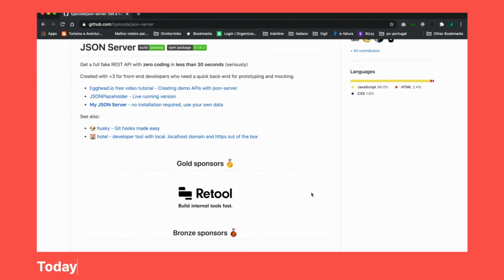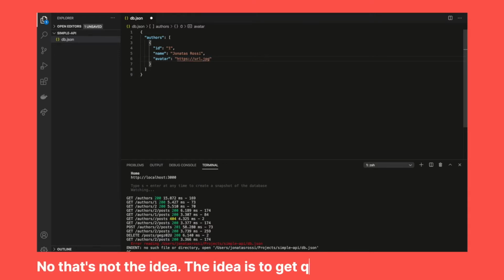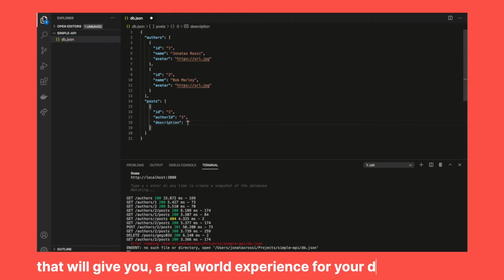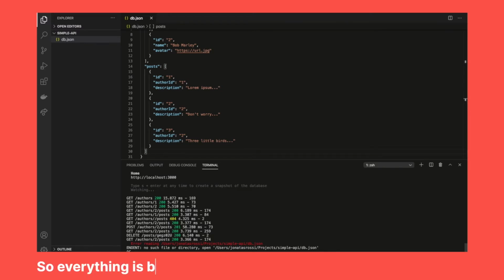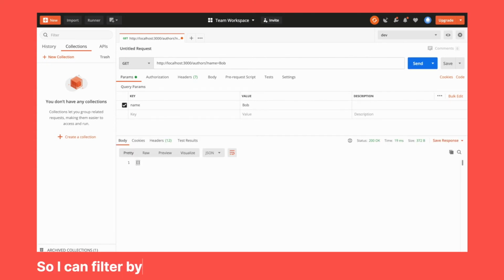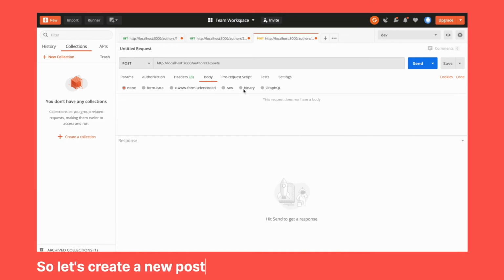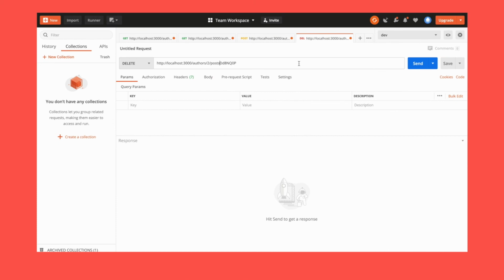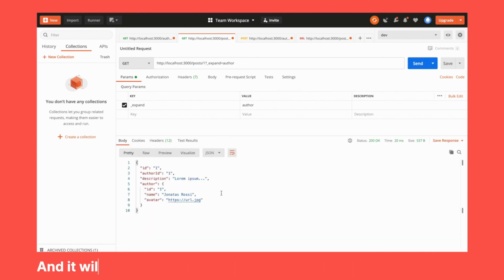TECH TIPS 1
Every week Vigil presents a simple, short tech tip or hint to help people of all experience levels get quick wins in their projects. This week our Head of Technology, Jonatas Rossi shows us how we can quickly build APIs in under 60 seconds.